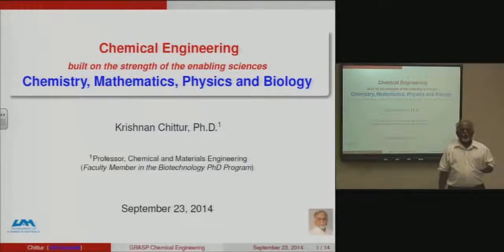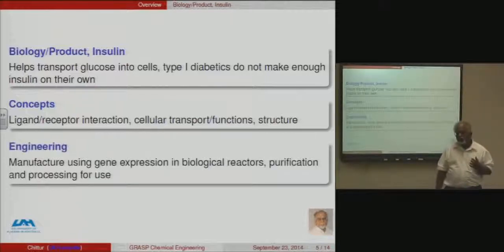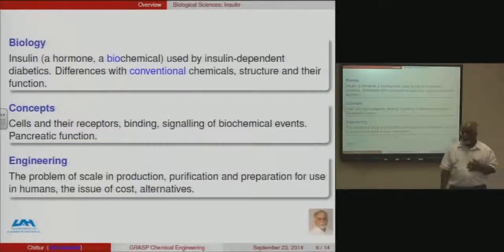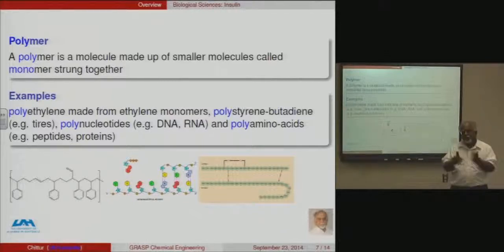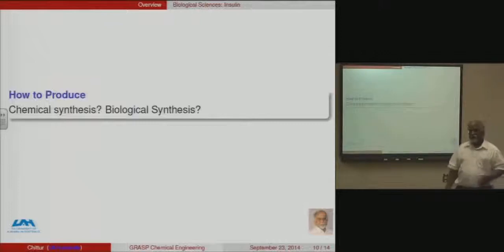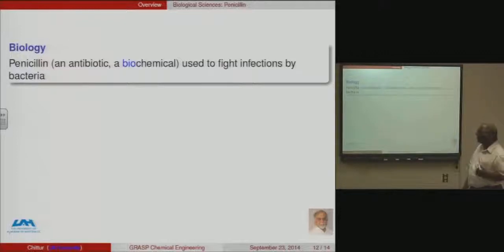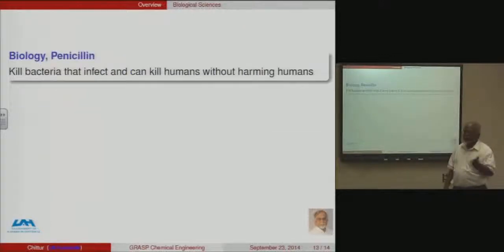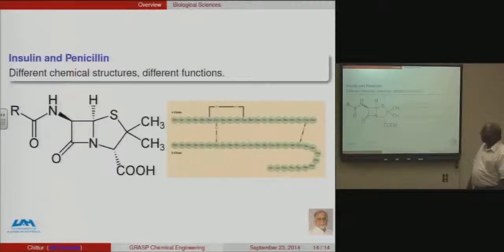Biology Module Overview